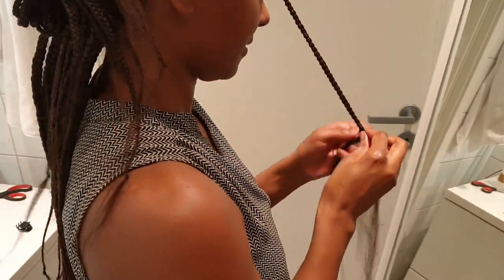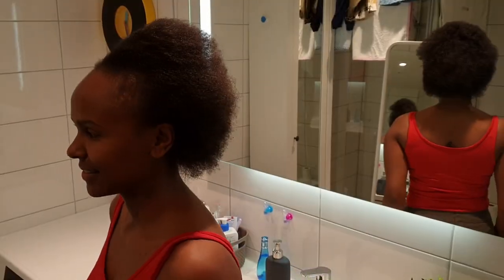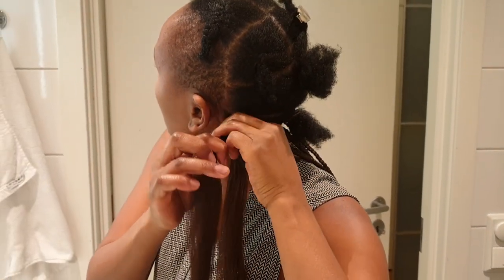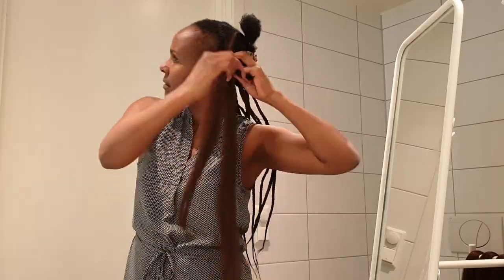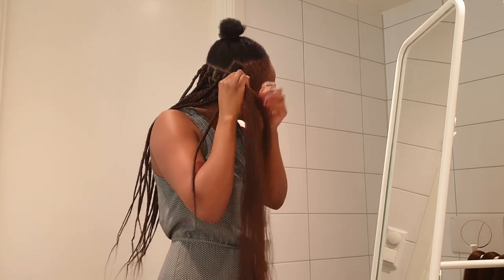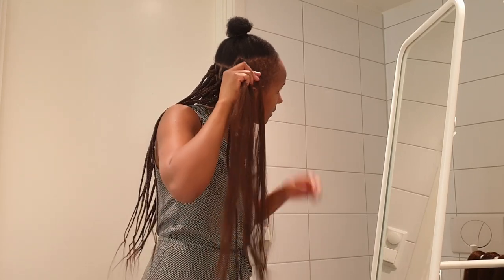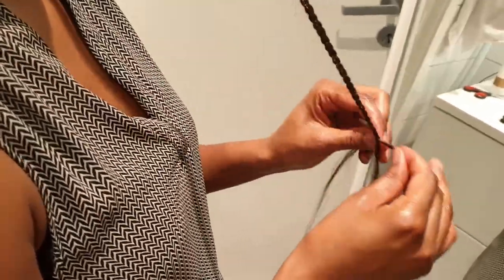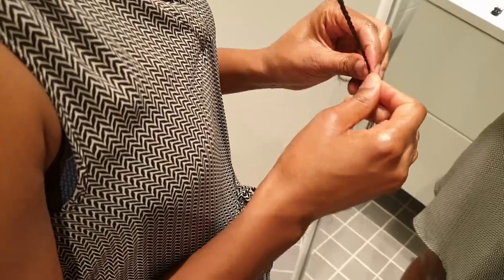Neat Knot Braids With Short Natural Hair | Rasta nadhifu Kwenye Nywele Fupi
This is a very easy way to make your braids look neat and beautiful.
When it comes to saving money I am very keen, but will also have a good hair, so I taught myself to make these braids. It costs so much to make such hair in Norway so I tried to teach myself and I think I save so much by doing this.  Learn with me and let me know what you think on the comment section.

Hair used is called impression

Thumbnail: canva